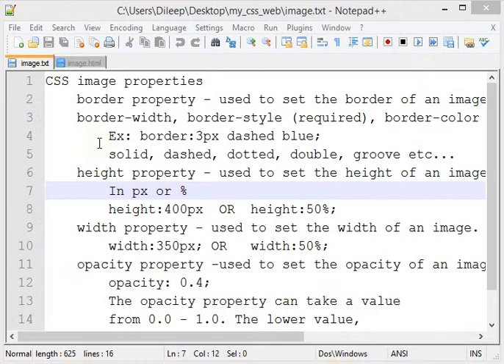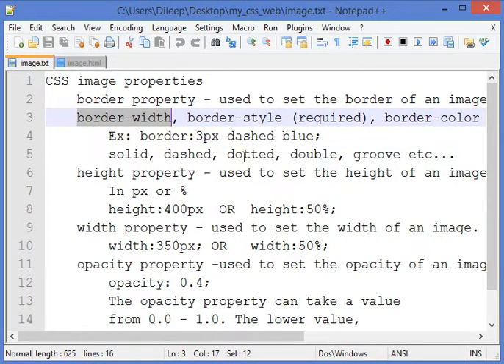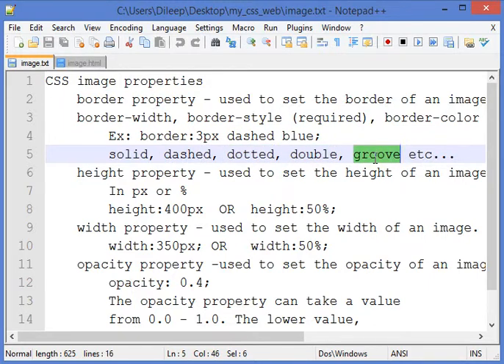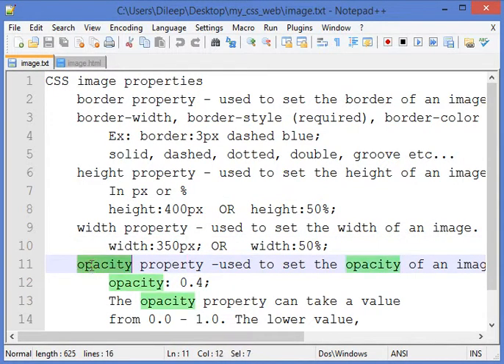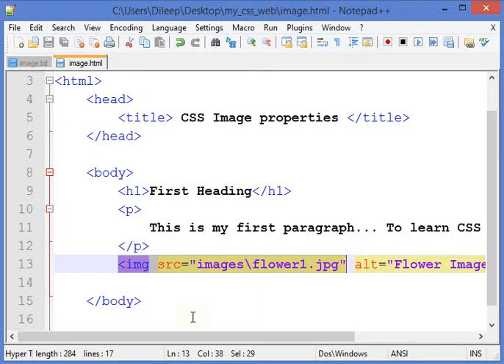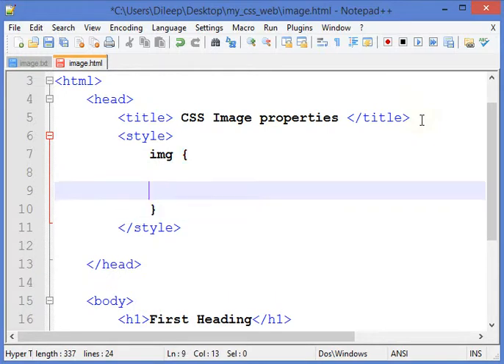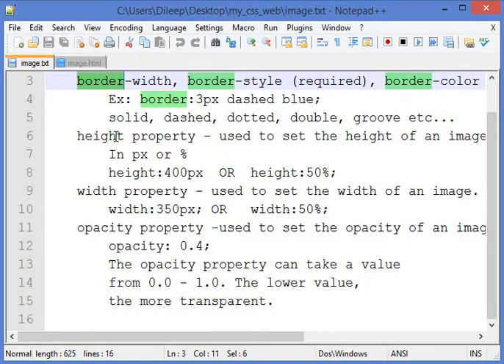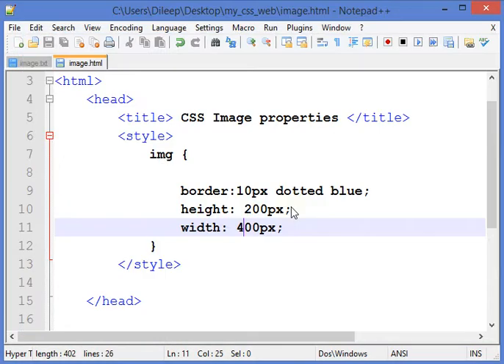CSS tutorial for the beginners - CSS image properties video lecture-10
CSS image properties - border property, height, width, opacity